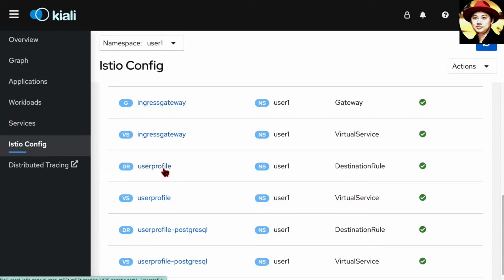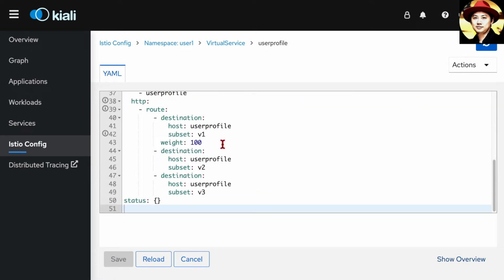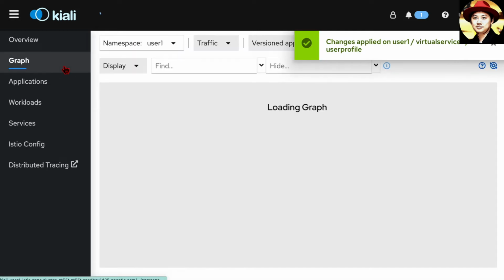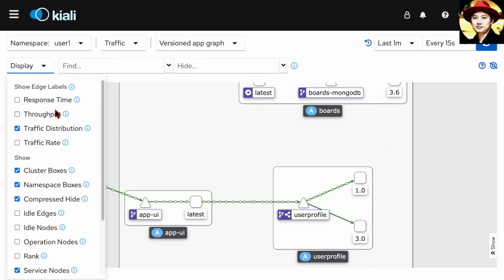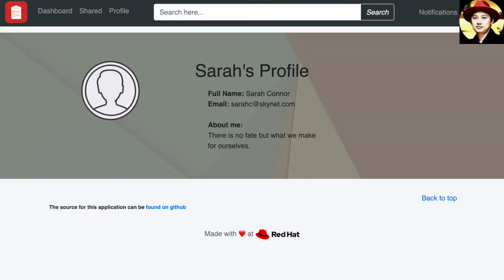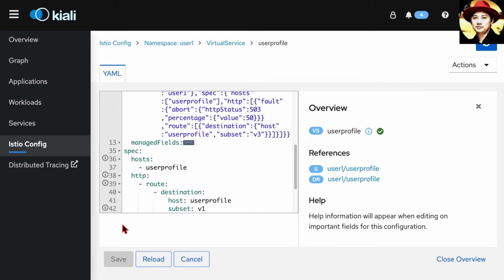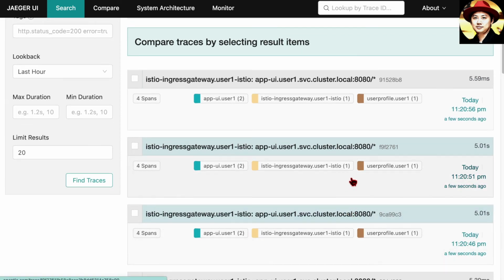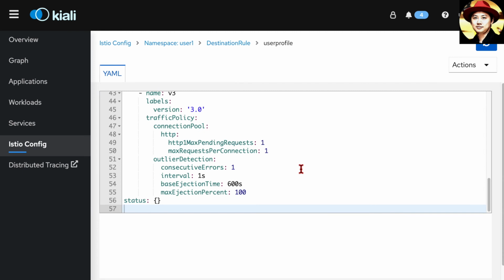Service Mesh for Microservices - Traffic Management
This video demonstrate the Service Mesh Traffic Management capability for microservices:
- Canary deployment
- A/B Testing
- Chaos Engineering
- Circuit Breaker